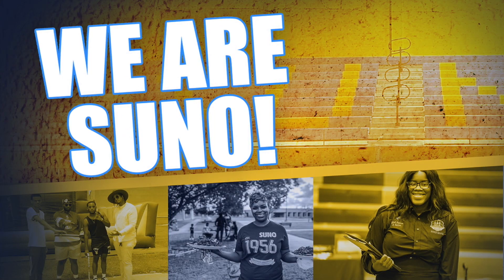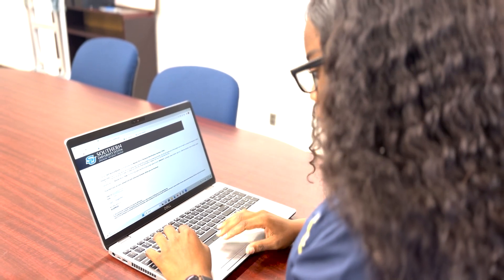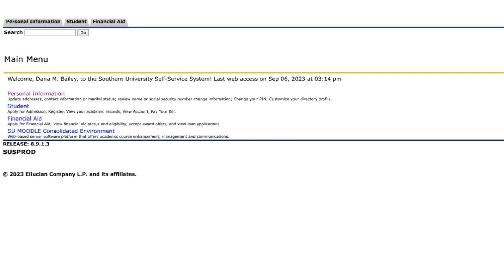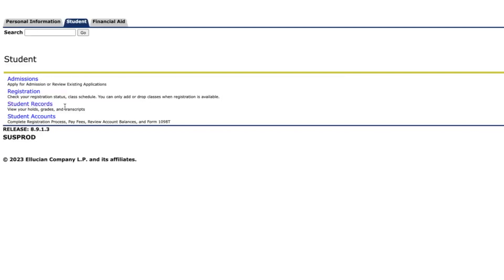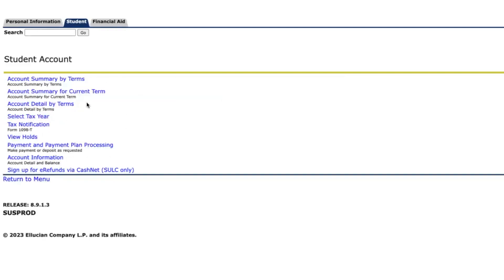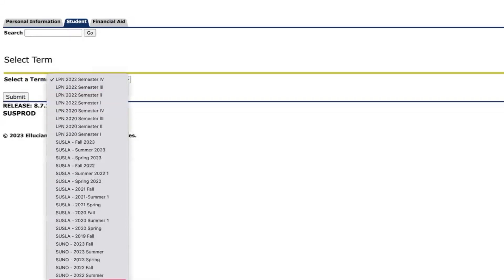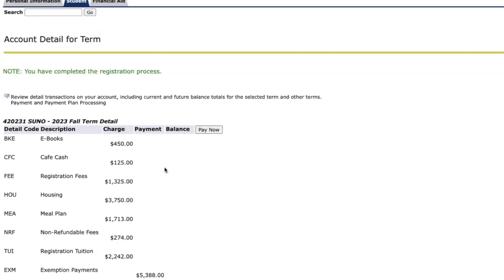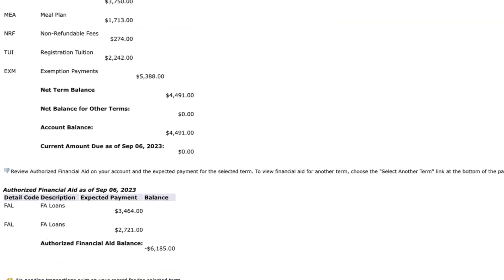HOW TO: COMPLETE YOUR ENROLLMENT